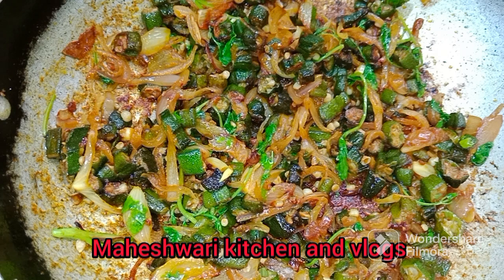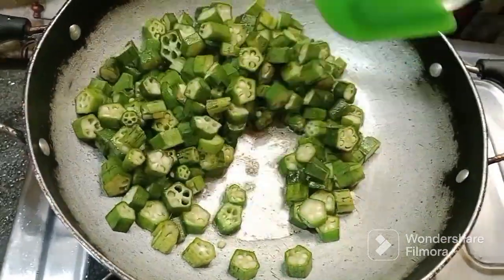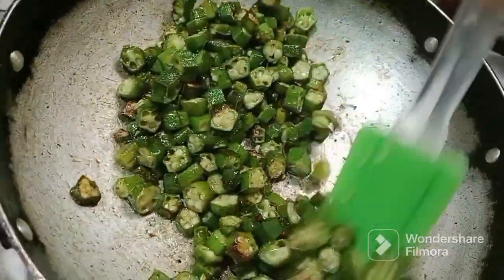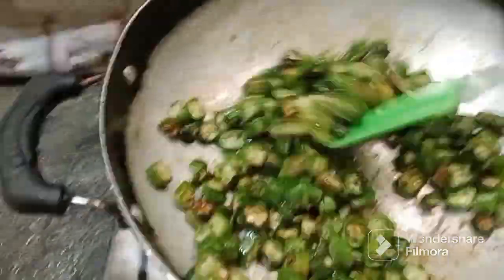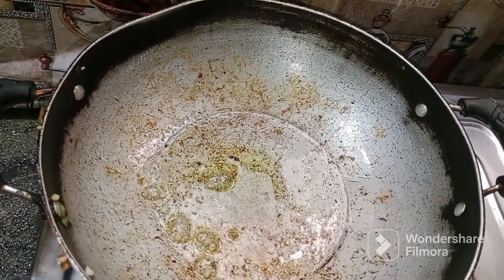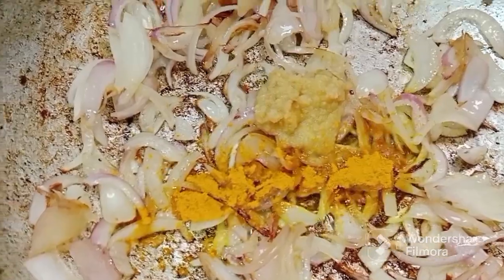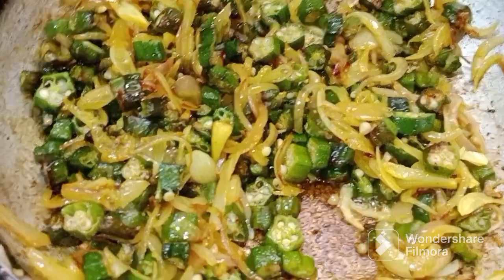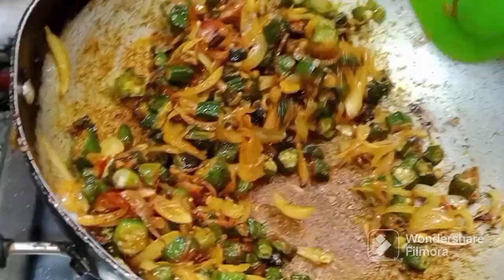Bendakaya fry // How to make ladies finger fry in Telugu// pls subscribe to my channel 🙏🙏🙏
maheshwari kitchen and vlogs

if u r watching my videos please

Maheshwari
from Telangana